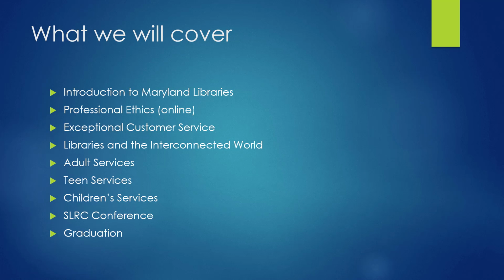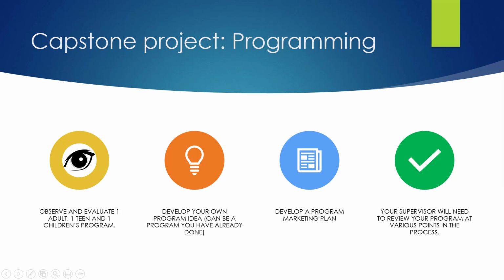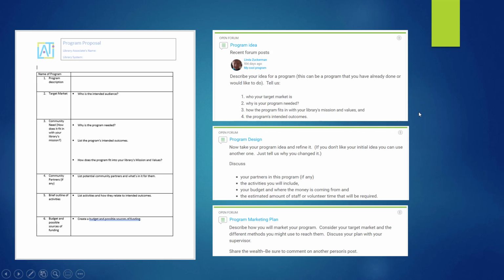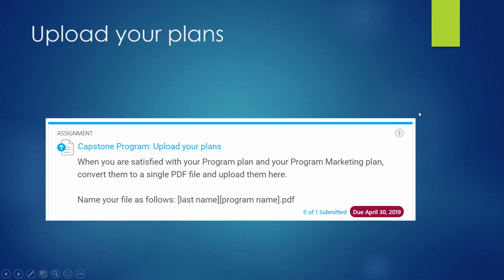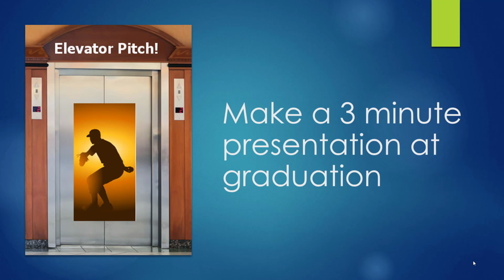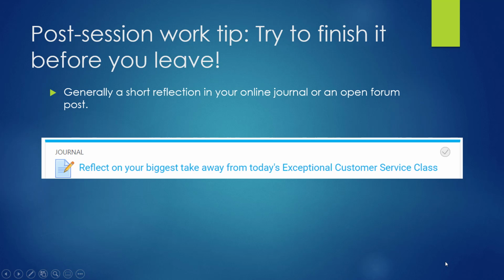Advanced LAT Overview